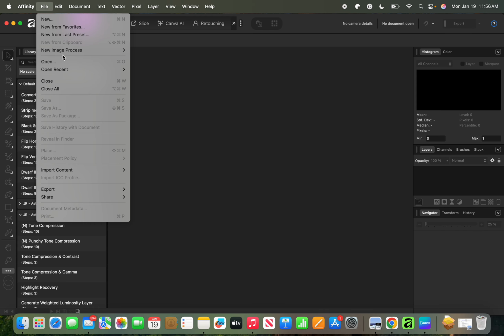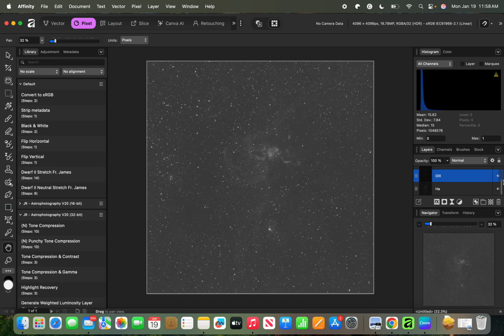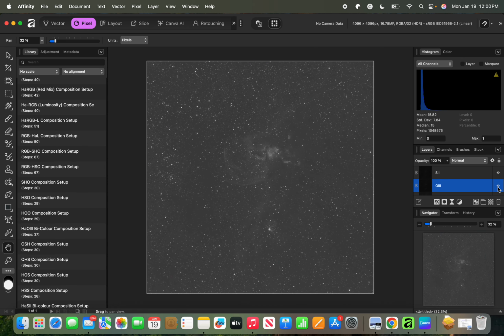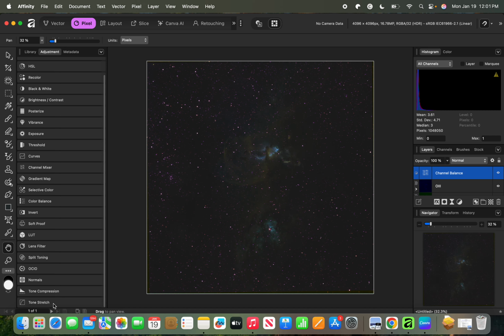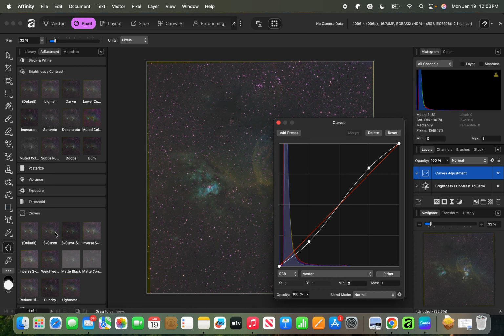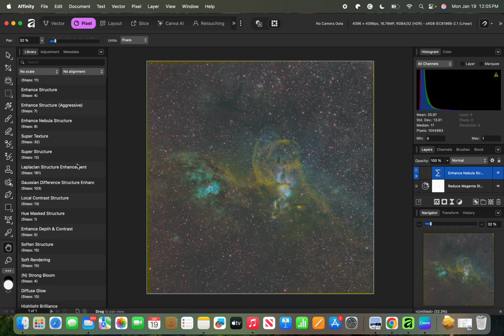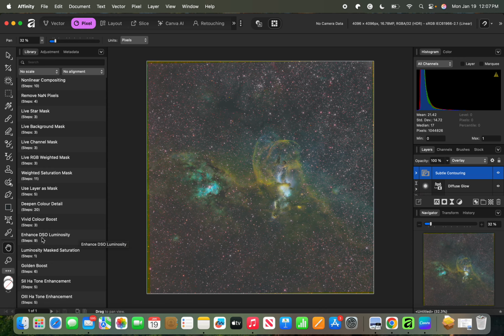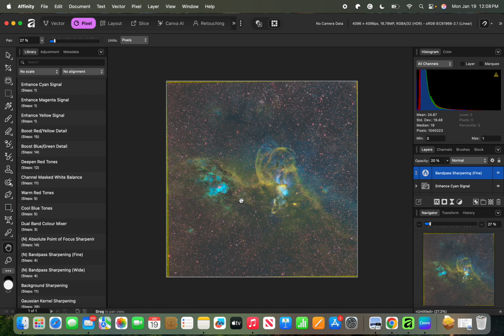Hubble Palette Editing 2 - Fixing the User Error from my last video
Last time I didn't feel great about my Hubble Palette Image results. I approached it differently and am far happier with this approach. Enjoy!